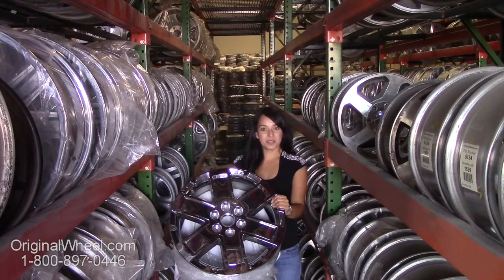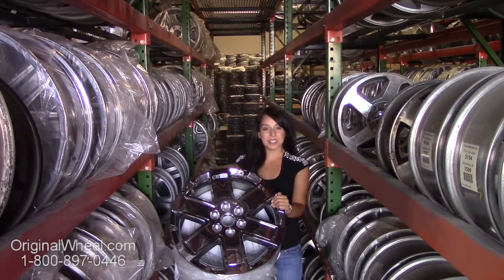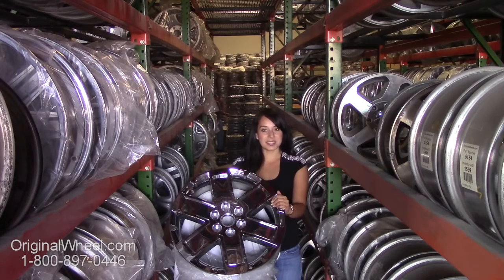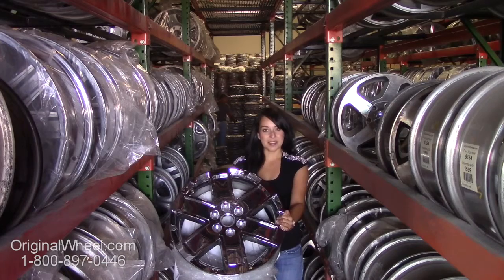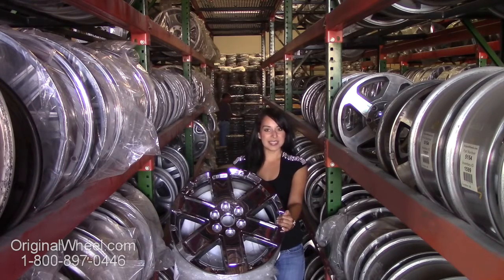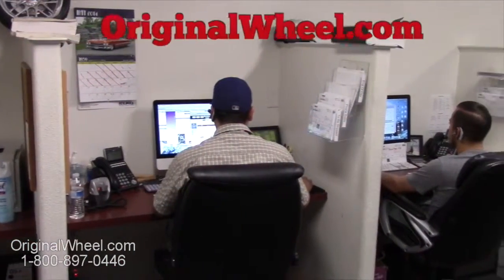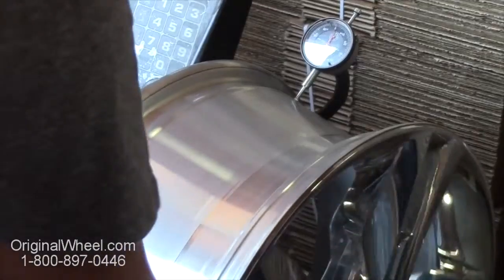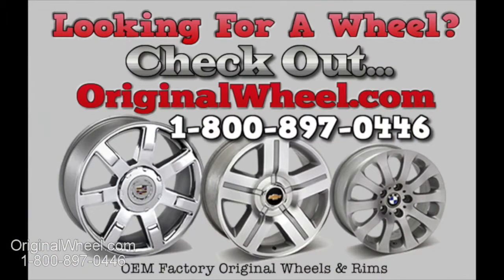Factory Original GMC Sierra Denali 2500 Rims & OEM GMC Sierra Denali 2500 Wheels – OriginalWheel.com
Calling all GMC Sierra Denali 2500 Owners! Are you in search of Factory Original GMC Denali Wheels? Search no more! Here at OriginalWheel.com we carry an extensive inventory of used OEM Denali 2500 Rims. All of our GMC Sierra Denali 2500 Wheels are hand inspected and packaged for quality assurance. We strive daily to give you the  best customer service. All orders are sold with a 30-day return policy as insurance.

If you are ready to order be sure to visit us For any questions call us toll free at 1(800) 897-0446 as our knowledgeable representatives are standing by to take your call.

OriginalWheel.com